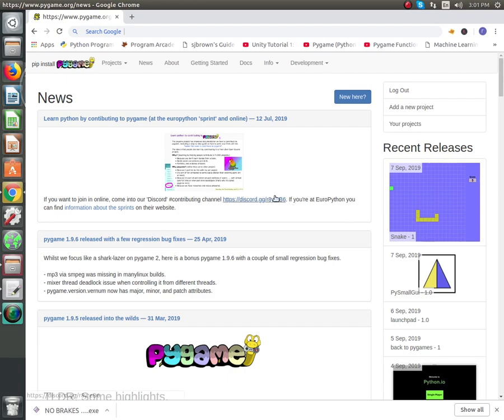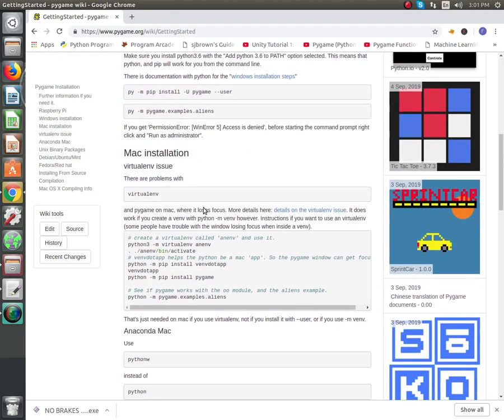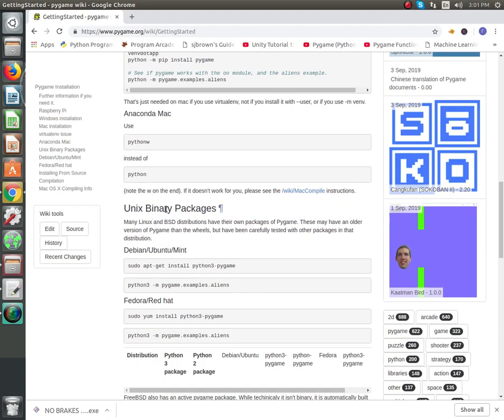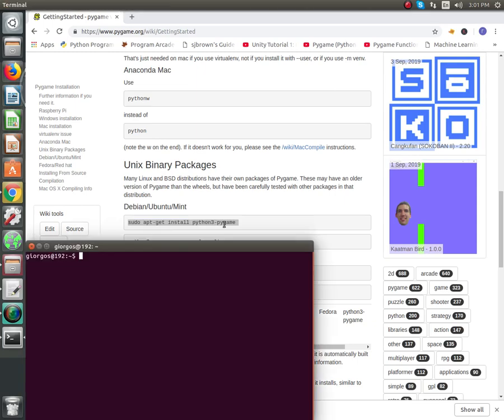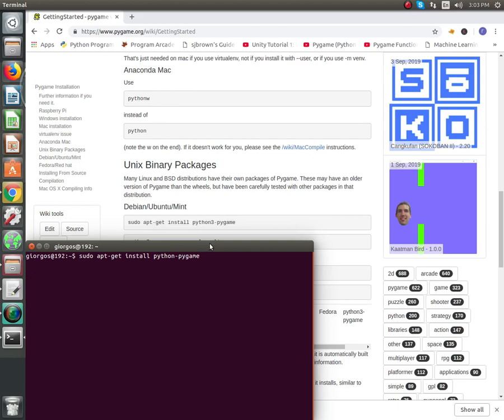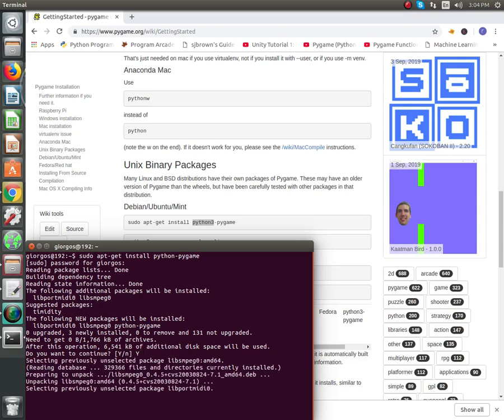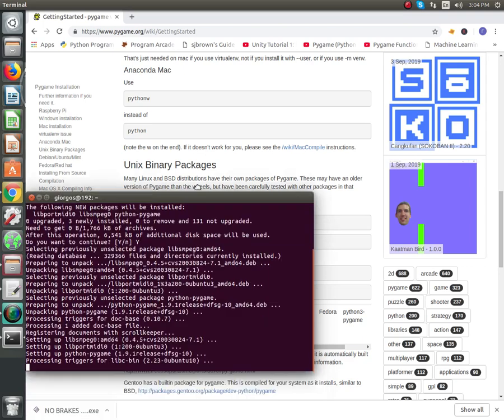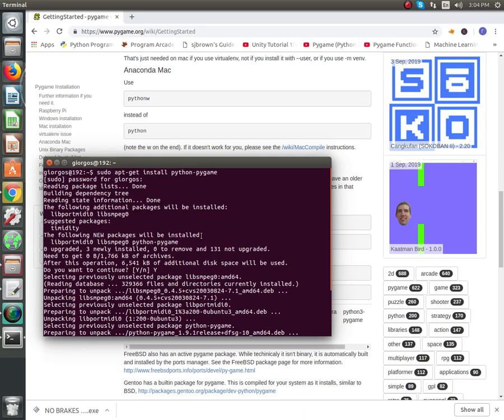How to install Pygame in Linux Ubuntu/Debian/Mint in just 1 minute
Installing pygame in a unix system is really simple.
Just one line in your terminal